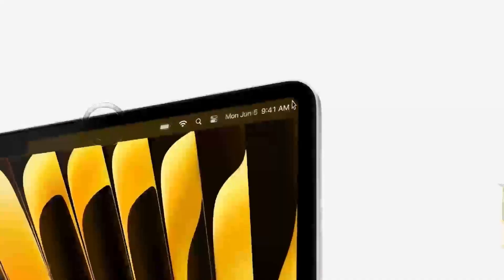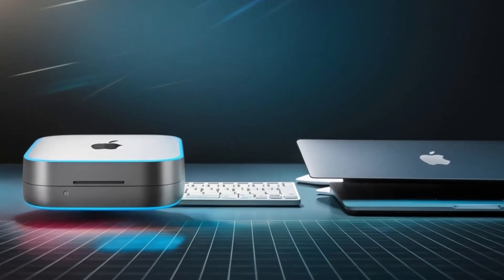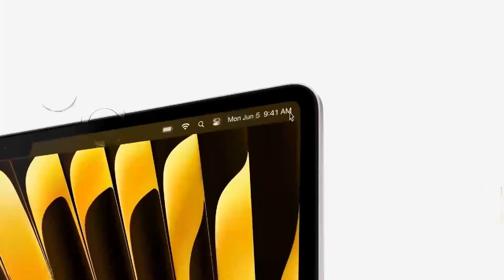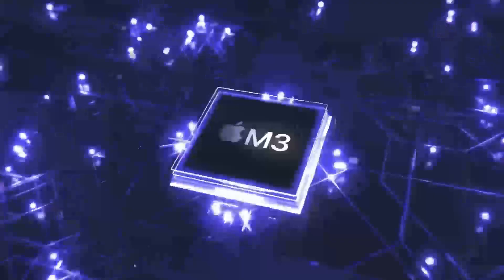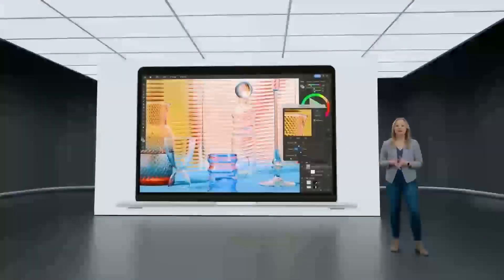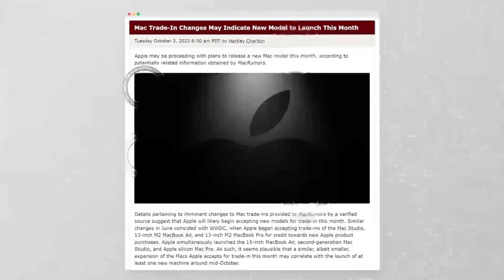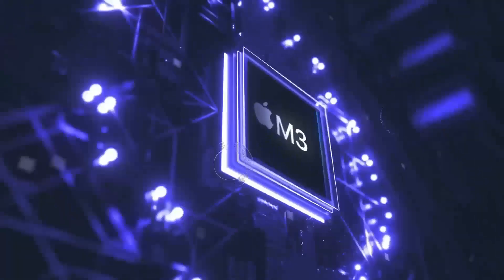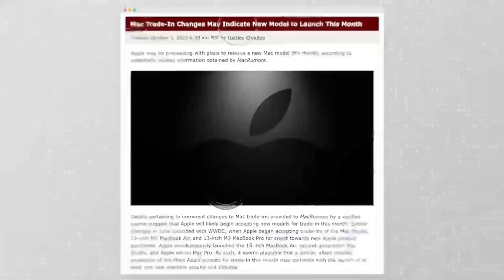Why the Mac Mini M4 Max is the BEST Video Editing Upgrade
In this video, we're putting the Mac Mini m4 Max to the test to see if it can conquer the demands of video editing in Final Cut Pro in 2024. With its powerful M4 chip, can it keep up with the likes of the MacBook Pro M4 Pro and MacBook Air M4? We'll be pushing the Mac Mini m4 to its limits, editing 4K footage and color grading in Final Cut Pro to see if it's a viable option for creatives. Is the Mac Mini m4 a worthy competitor to Windows PCs for video editing, or does it fall short? Watch to find out if the Mac Mini m4 has what it takes to be a top choice for video editors in 2024. If you're considering upgrading to the Mac Mini m4 for video editing, this review is a must-watch.